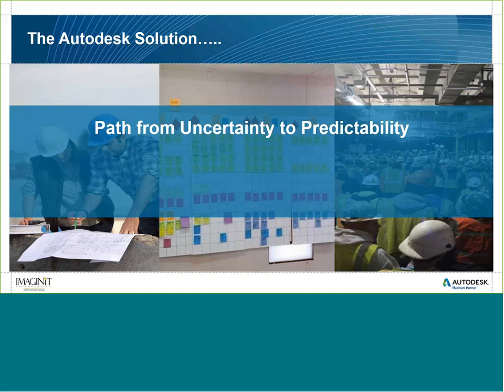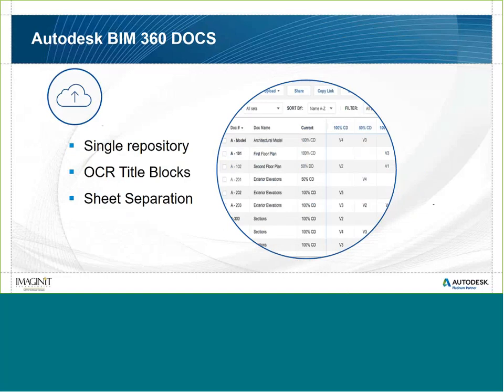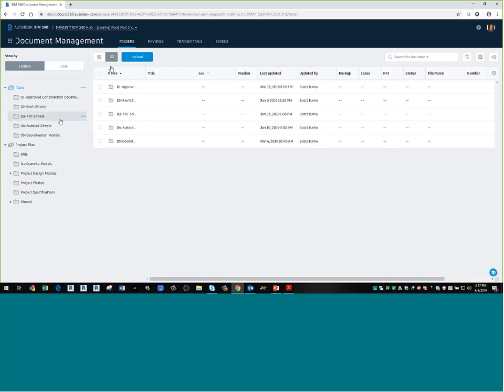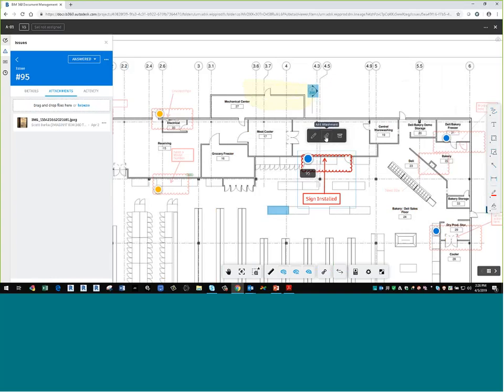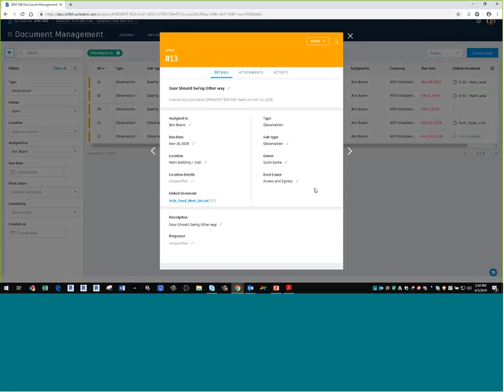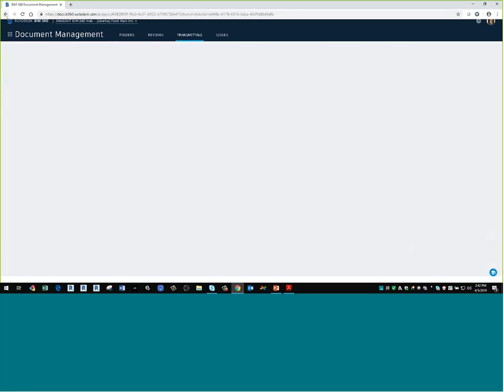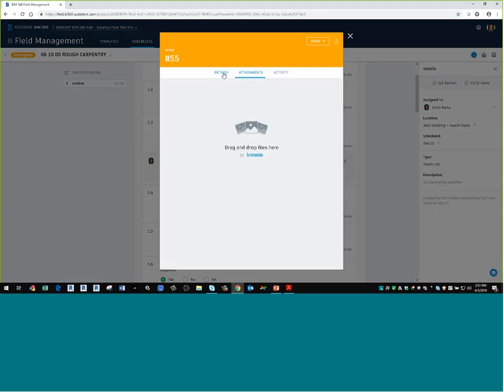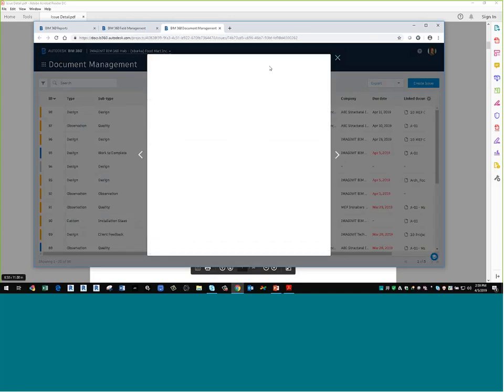BIM 360 for Construction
Improve construction project delivery with informed decision-making throughout the project lifecycle. From design collaboration, documentation and reviews, to pre-construction, and through quality and safety and operations, BIM 360 connects the people, data and workflows on your project.